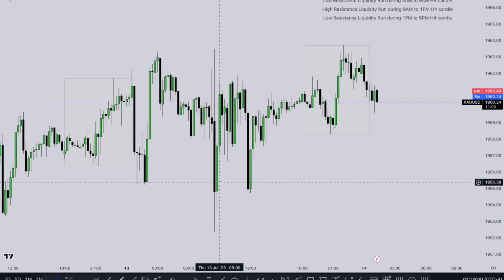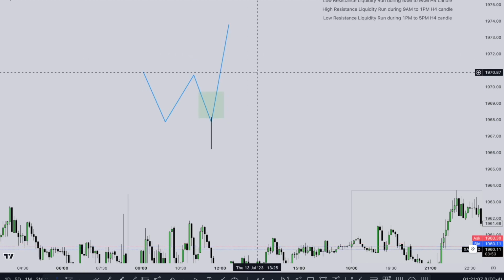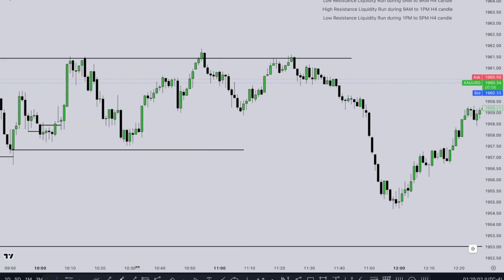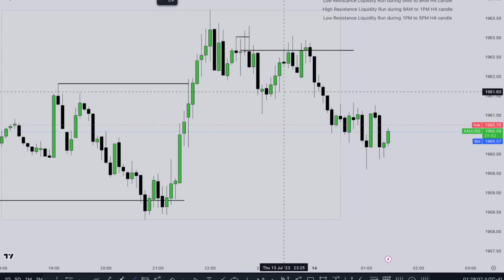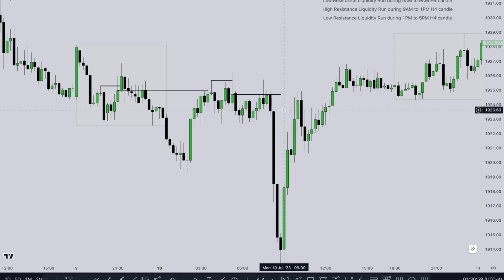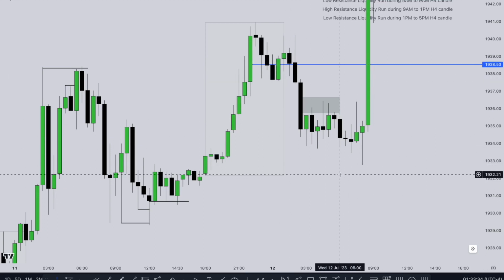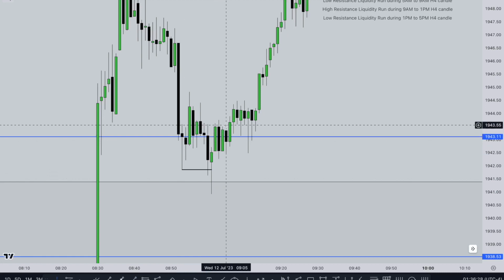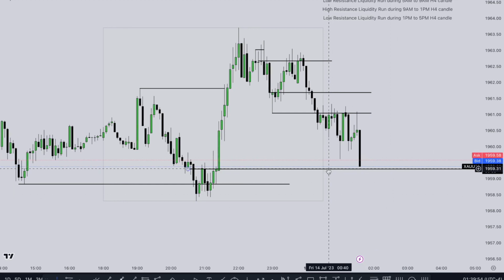Rejection Blocks EXPLAINED! | Deep Valuation plays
July Bootcamp Enrollment is almost over with :P